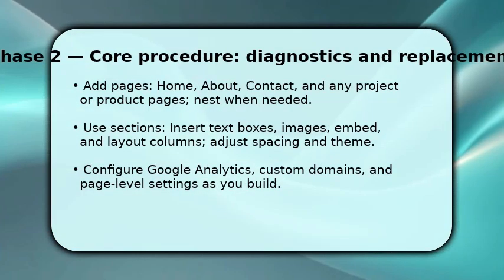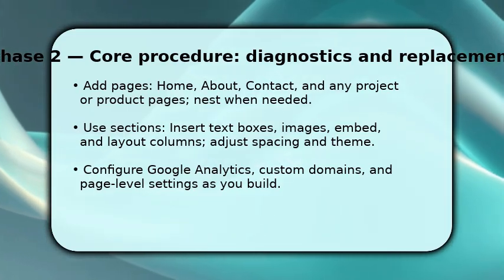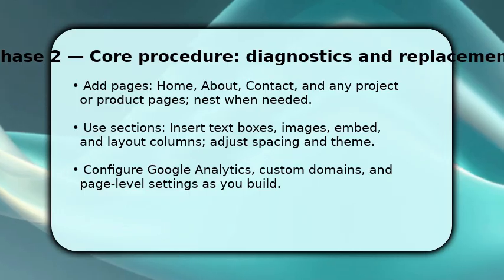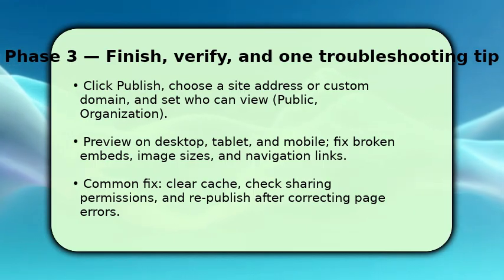How to Use Google Sites - Tutorial for Beginners - Full Guide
How to Use Google Sites - Tutorial for Beginners - Full Guide | 🔒 Surfshark VPN Deal — Stay private and secure. $1.99/mo + 3 Months Free ▸

Dive into the world of Google Sites as a beginner in this comprehensive tutorial. Learn step-bythy steps to create, customize and manage your own website using simple tools provided by Google's platform.

Google Sites, tutorial for beginners, create site on google sites, customizing google sites, manage a google site